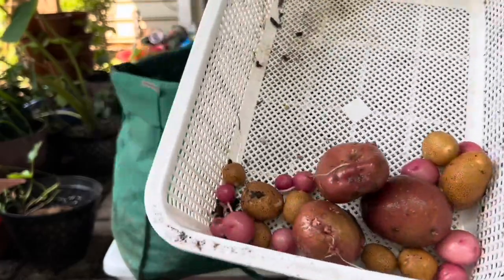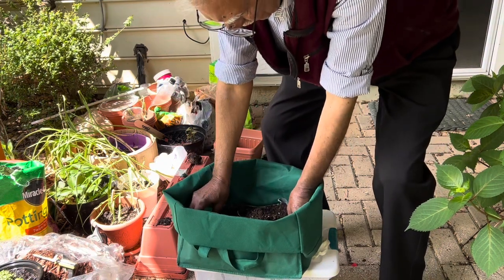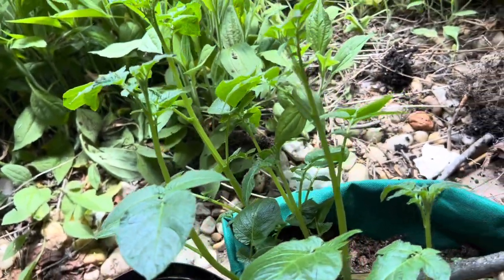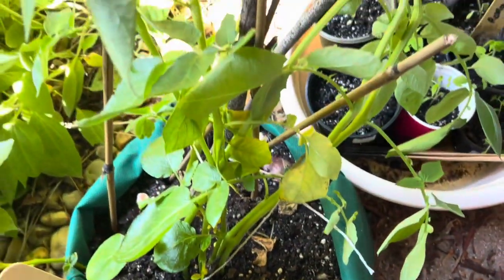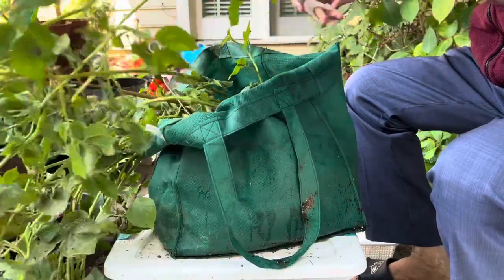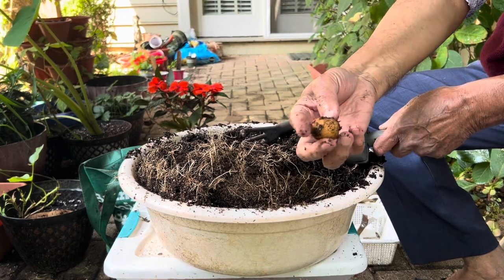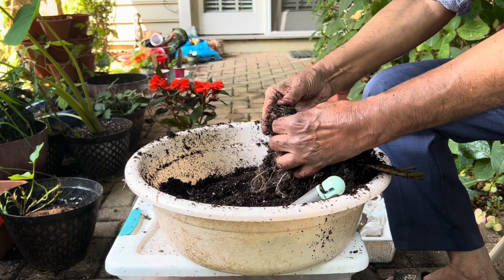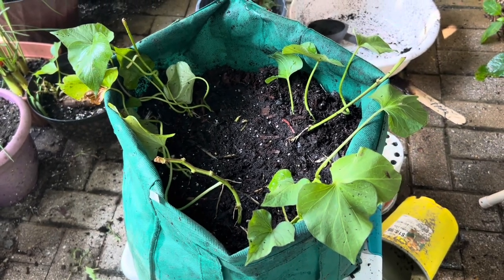Growing Potatoes In Easy way | How to Grow Potatoes | Grow Potatoes in Grocery Bag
Growing Potatoes In Easy way, How to Grow Potatoes at Home , Grow Potatoes in Grocery Bag.
Growing potatoes is a very simple and straightforward, just take some potatoes and put them in some propagation medium like perlite, vermiculite, or in a wet paper towel, once they grow enough roots and also showing some shoots then take any big deep container or some grocery bag and make some drainage holes in the bottom and put some good potting mix and plant them. After two weeks they will be showing some green shoots, water them when needed don’t overwater otherwise they will rot. In 3 to 4 months they will start drying out that is the time to harvest them.
So guy’s grow your own potatoes and enjoy.